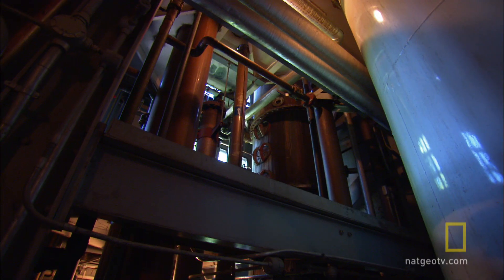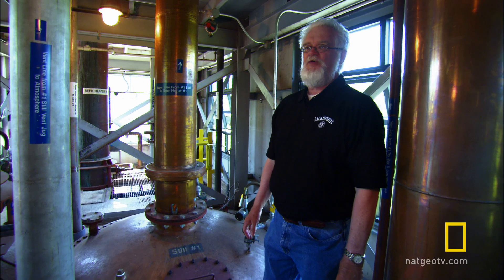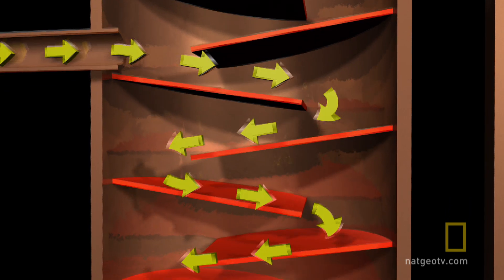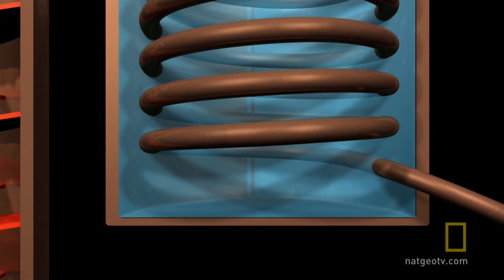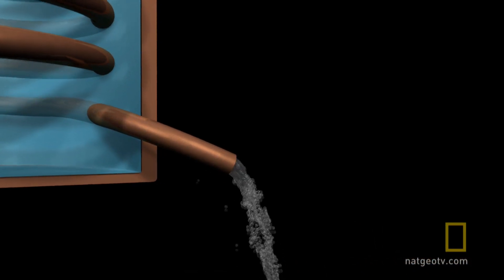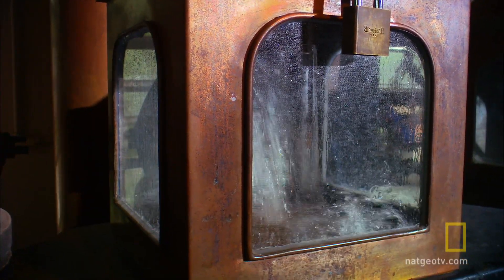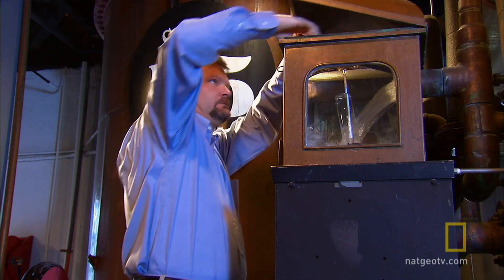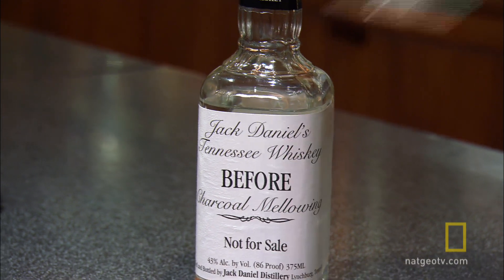Distilling Jack Daniel's | National Geographic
Jack Daniel's has a very thorough distilling process.